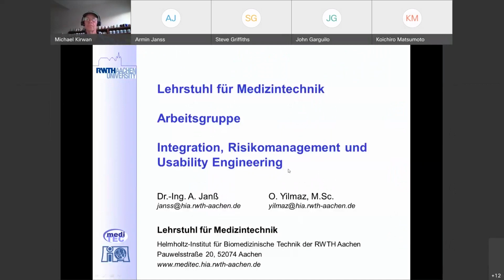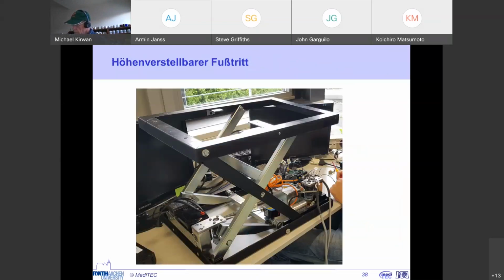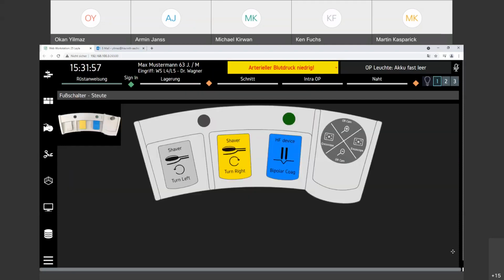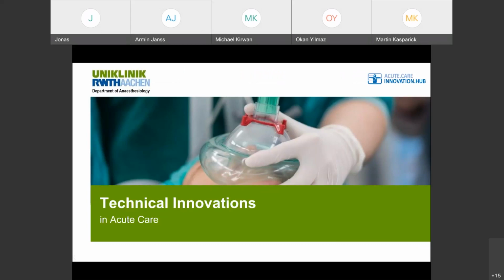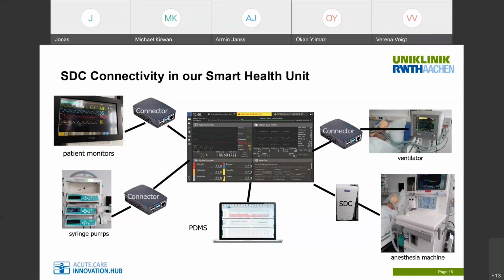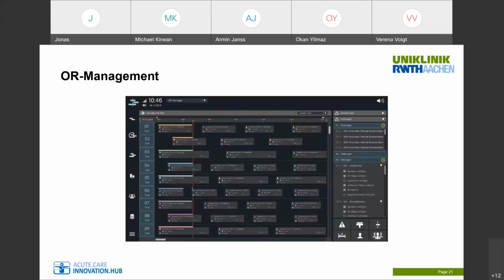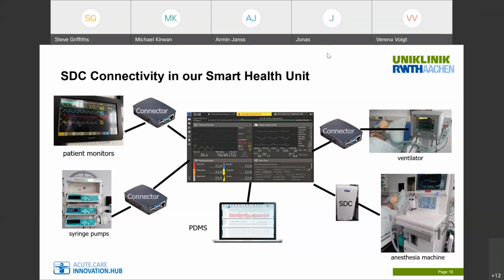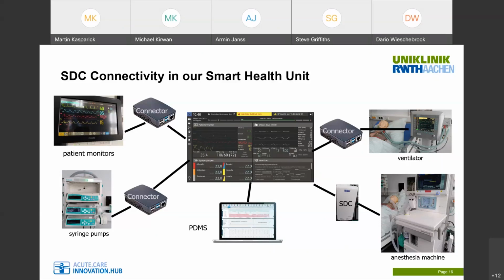Gemini OR NET Demonstrators Briefing SDPi Friday Session 2021 06 04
Review of research / demonstrator projects in Germany over the last 15 years in conjunction with the OR.NET community.  It was presented as part of the joint IHE-HL7 Gemini device interoperability program during the regular "SDPi Friday" web meetings.